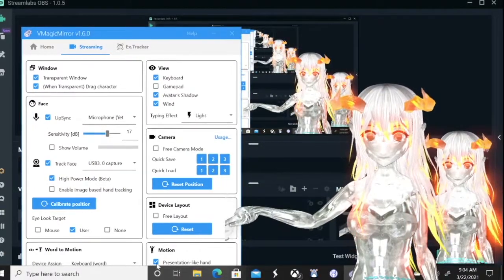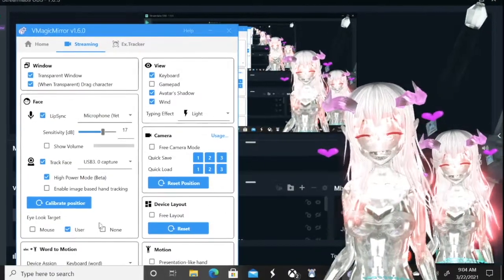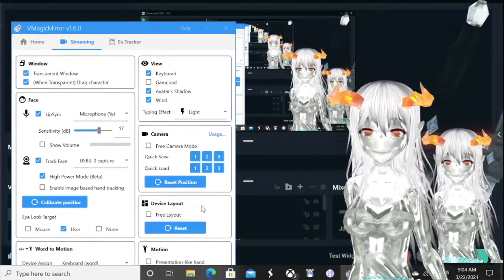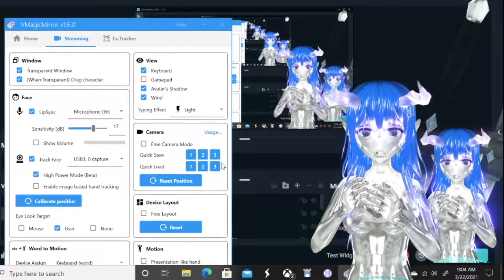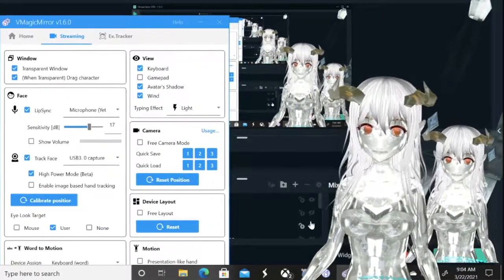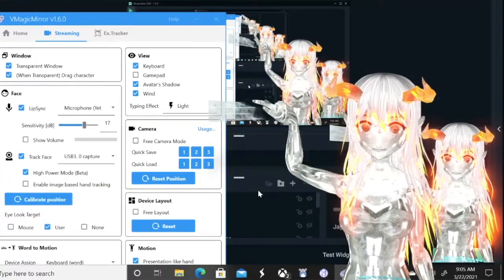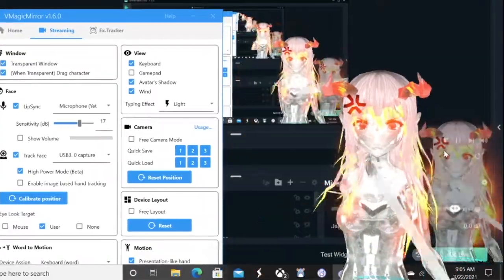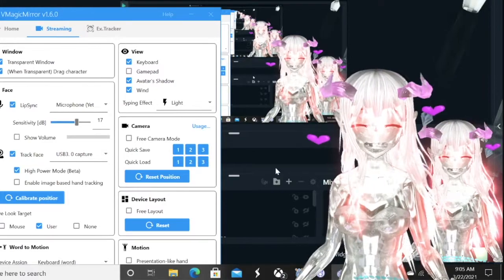[VTUBER] An unsafe update on the Avas | VRCHAT!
Don't play with knives, molten metal, witchcraft, or demonic possession!
[at least don't tell them I sent you.]

I'm not good at this but I'm going to keep playing ^^

Fuuuuuuuuutuuuuuuuuuure,
fuuuuuuuutuuuuuuuuuuuure!

Like and Sub if you care to keep up &
lemme know what you think or want to see!

Sorry to anyone waiting on Booth, updates! It really hit the back burner once I started to play with Unity. I've also got to purchase Clip Studio as my trial expired!

SOOOOON! Thanks again for stopping by!